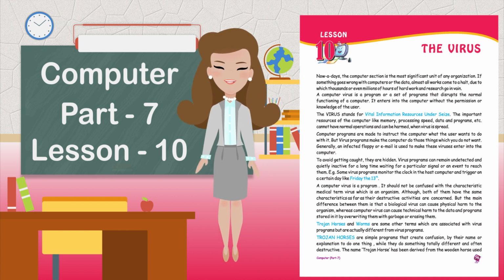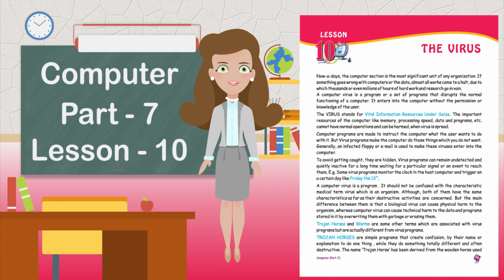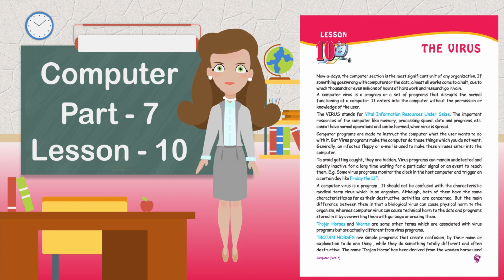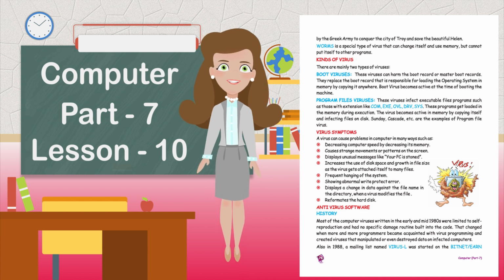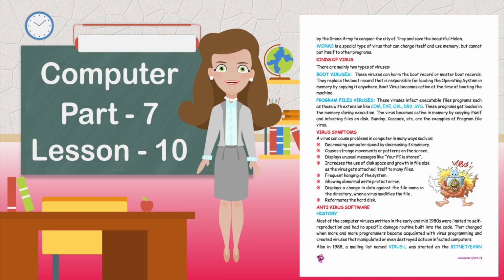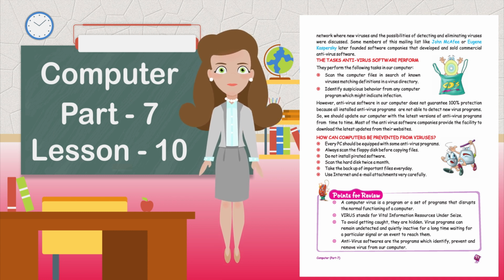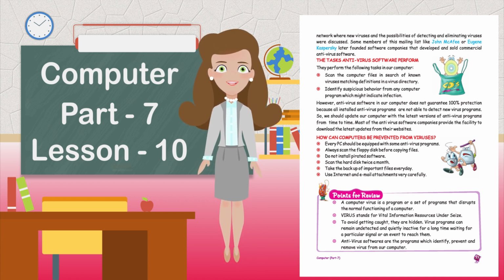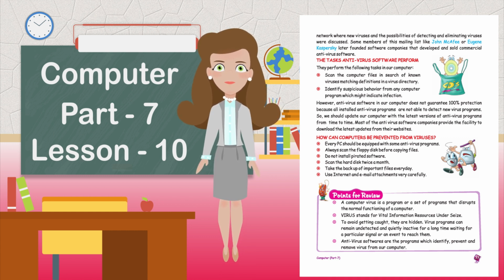Computer 7, Lesson 10